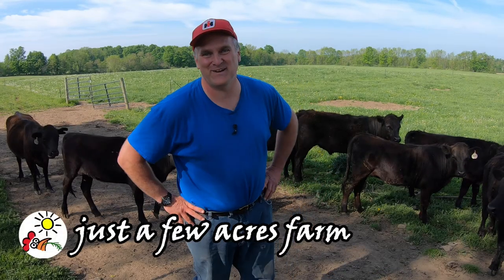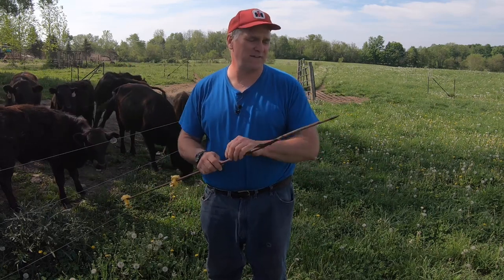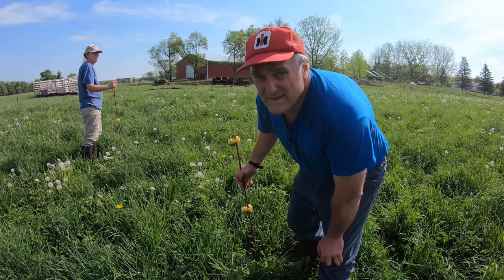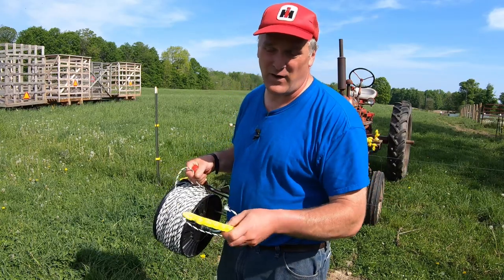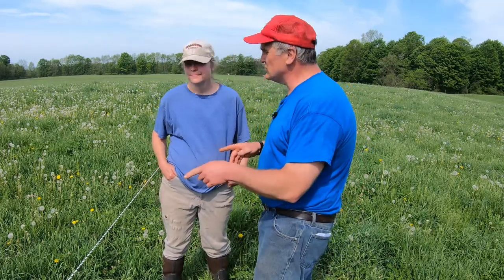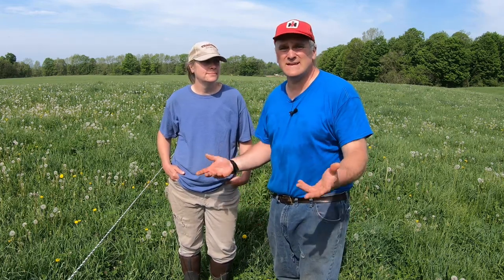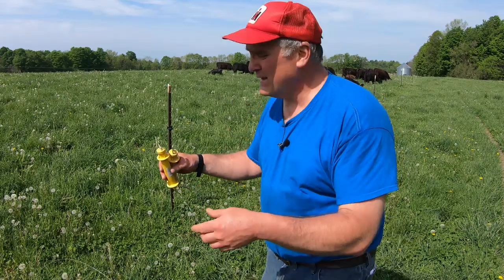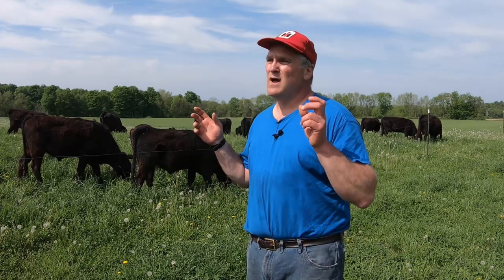temporary fences and mob grazing Dexter cattle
We move our temporary fences to mob graze our Dexter cattle every day at the height of grazing season. In this video, I show you the components we use for our temporary fences and how we set them up. Over the years we've tried many products, and have learned to invest our money in temporary fence polyrope, reels, and posts that will last. For this reason, most of the products we use are made by Premier1 supplies. And of course, we get to see the cattle move to a new paddock, which is always rewarding!